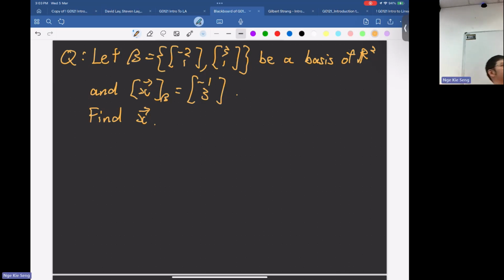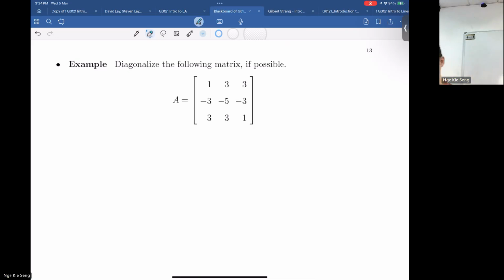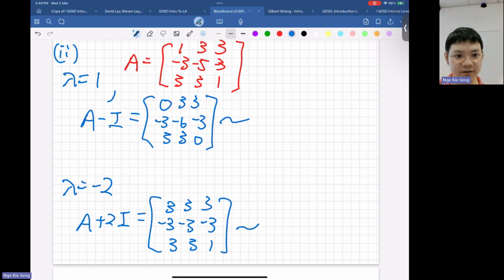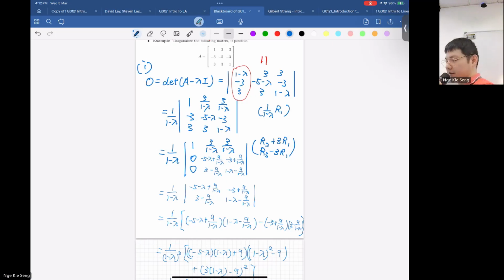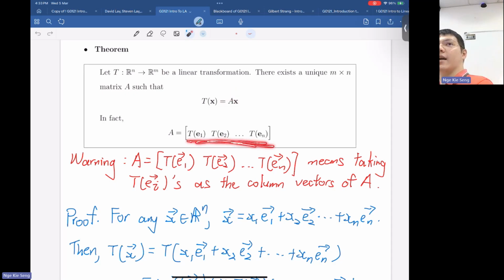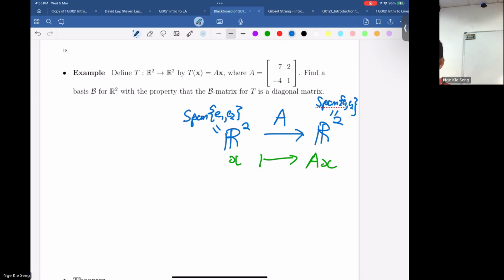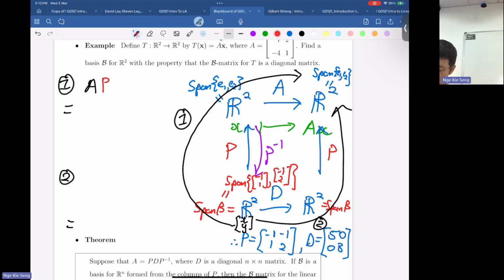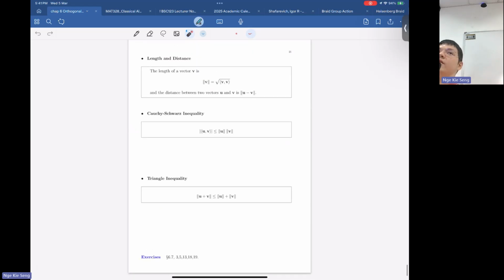【Intro to Linear Algebra Lecture 11】Diagonalisation | Nge Kie Seng 250305